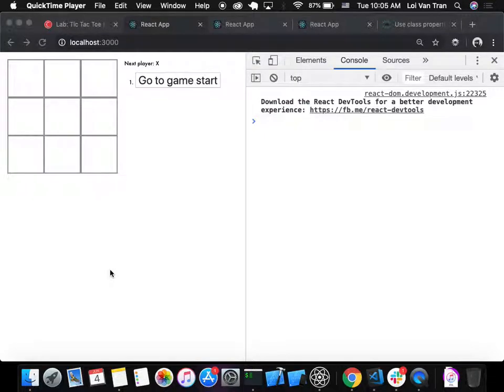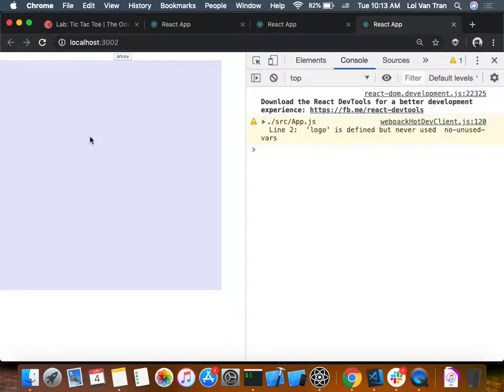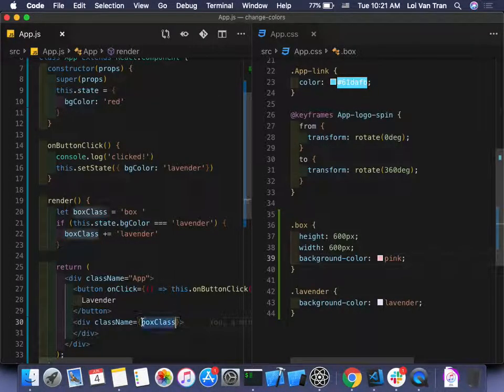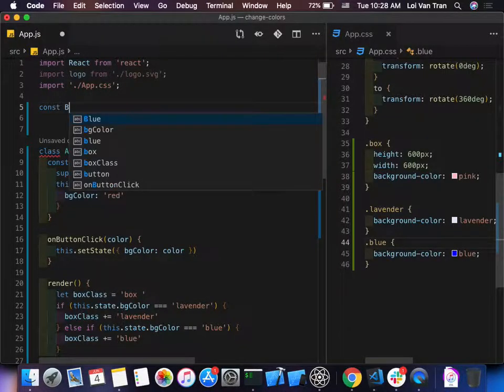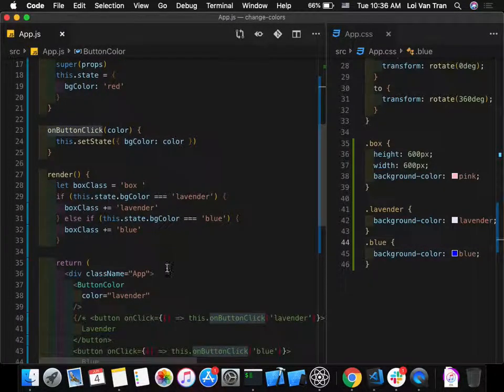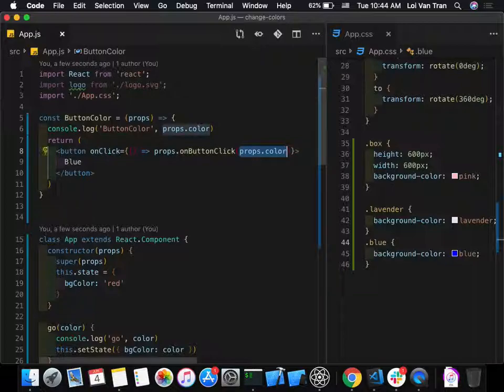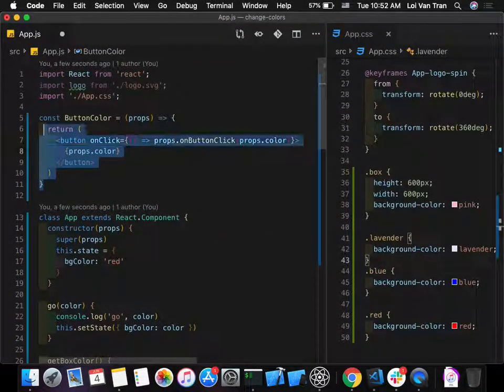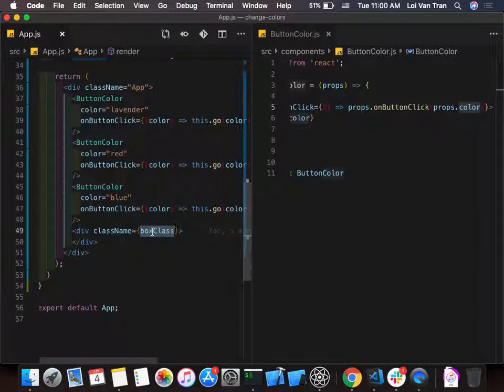CoderSchool Yosemite 5.2: React Props, State, Component Review